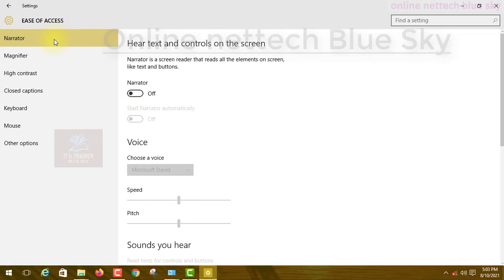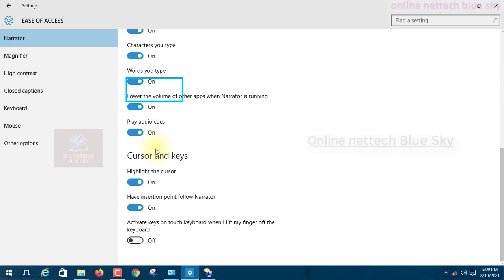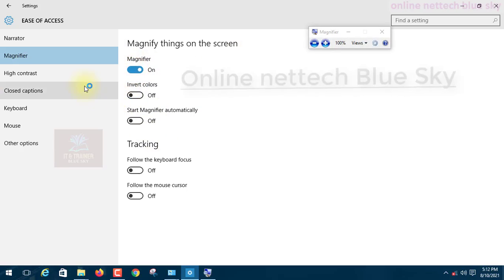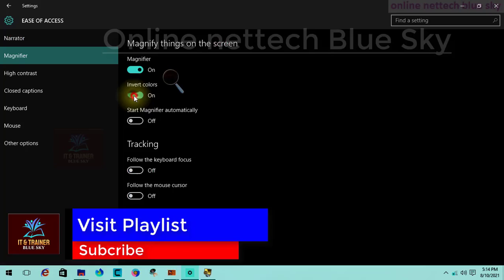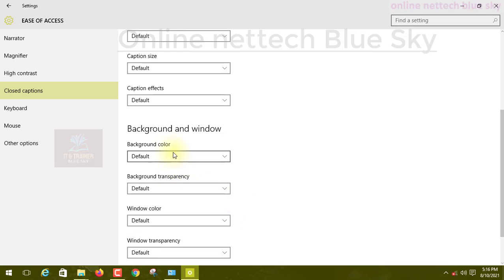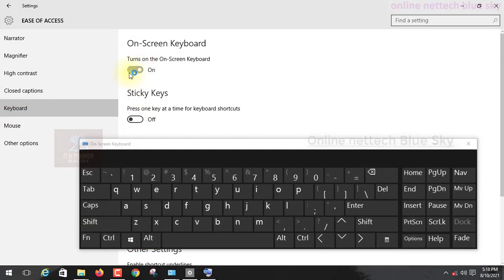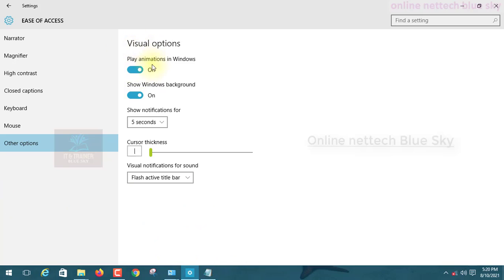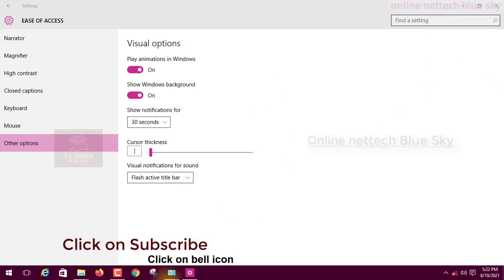Ease of access setting | window 10 setting part - 8 | window 10 os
1 time and language setting |window 10 setting part - 7 | Window 10 Time And Language Setting | window
Visit My Playlist Videos All Coerces Free